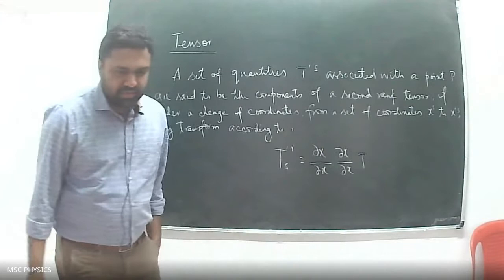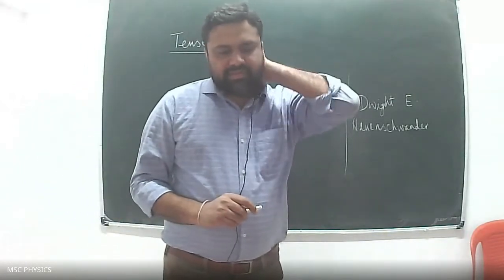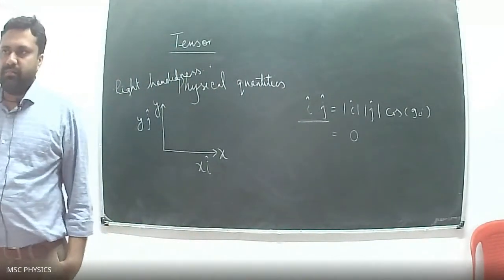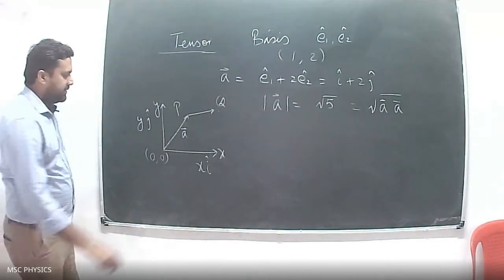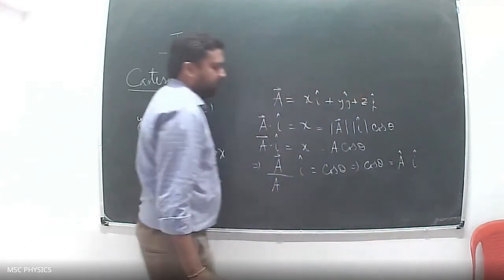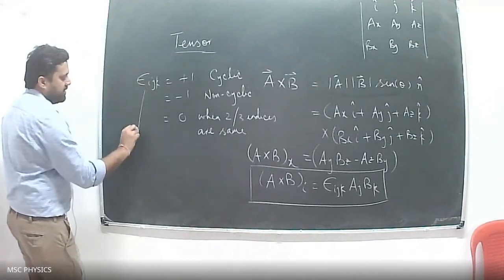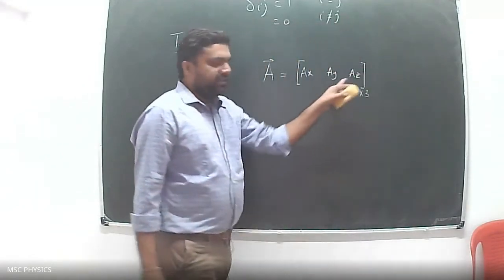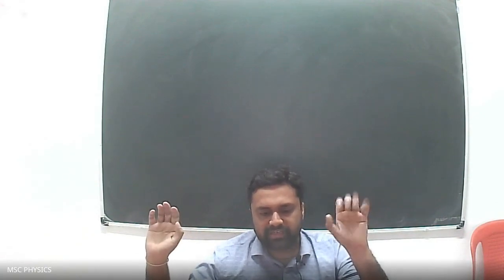How (not) to introduce Tensors to the physics students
This is one of the lectures delivered to MSc Physics students at St Xavier's College (Autonomous) Ahmedabad. Sincere thanks to the College.